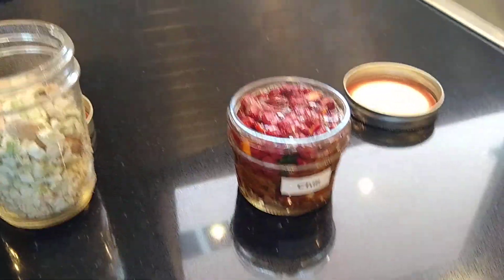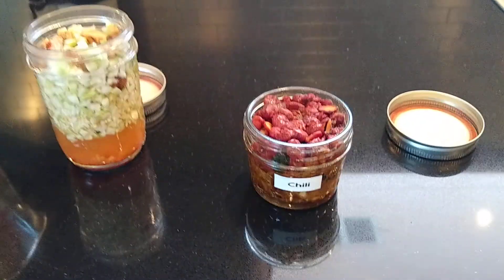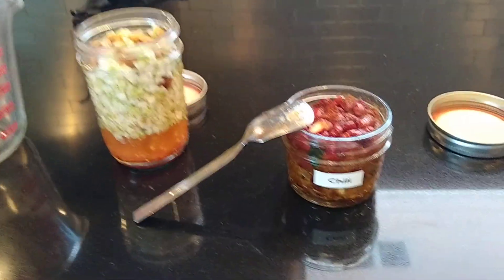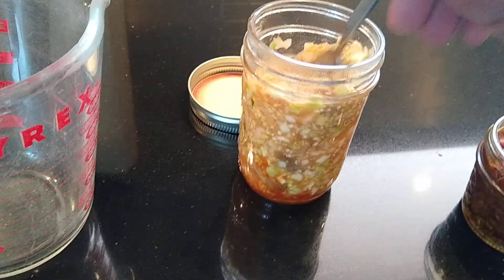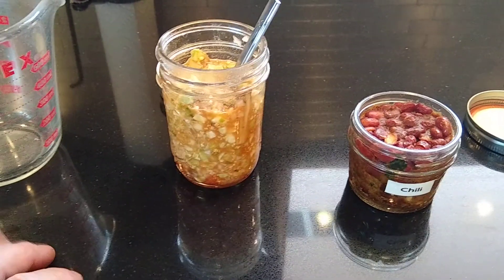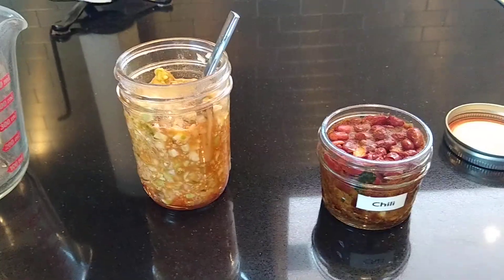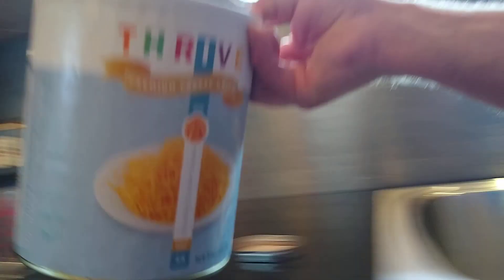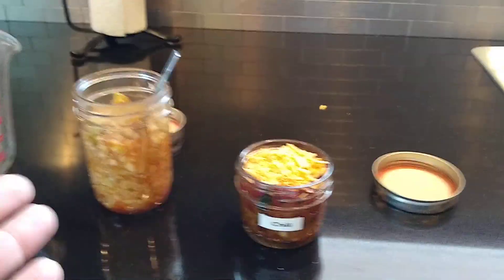Slam Cooking Chili and Soup from Jar Meals to Single Serve Magic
Because we are selling our house I had very little time between the showings that were happening all weekend.

Boil some water.
Add the water to the jar meal.
Stir.
Eat.

That was easy.